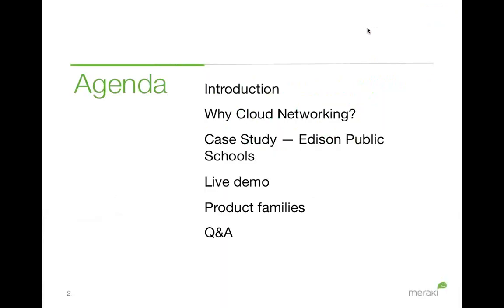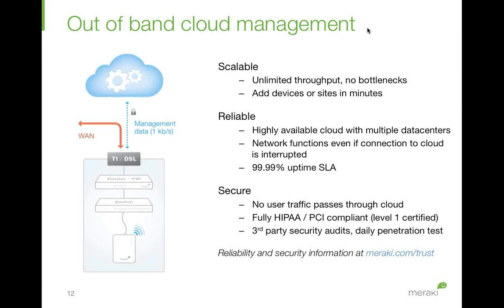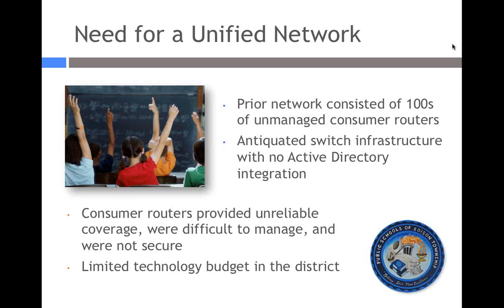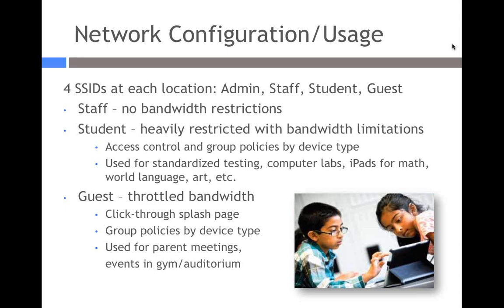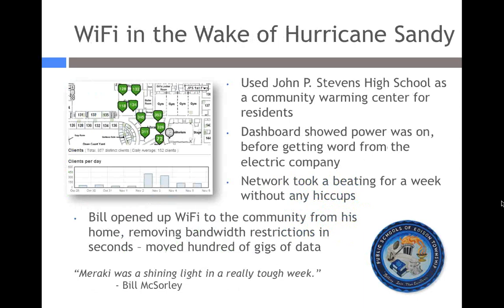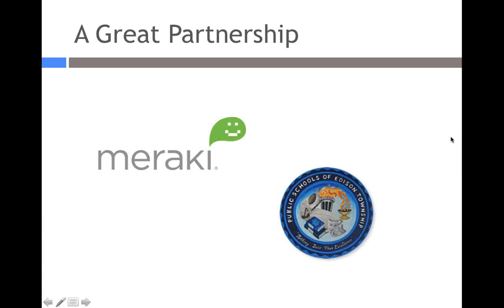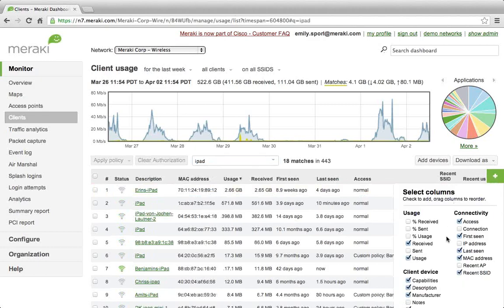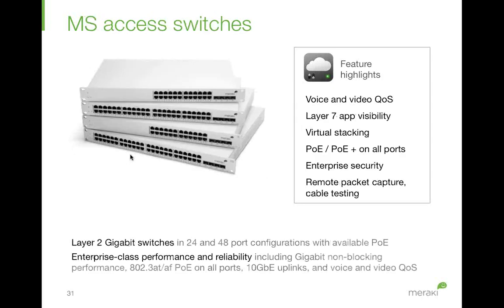Webinar: High Density WiFi and MDM Solutions at Edison Public Schools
Bill McSorley, Chief Information and Technology Officer at Edison Public Schools, joins us to share his experiences deploying Meraki's wireless and MDM solutions in their middle schools and high school.  The easy to manage system provides deep visibility and increased control across geographically distributed locations, as well as remote, on-the-fly access and troubleshooting.